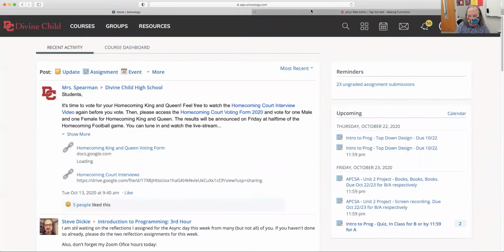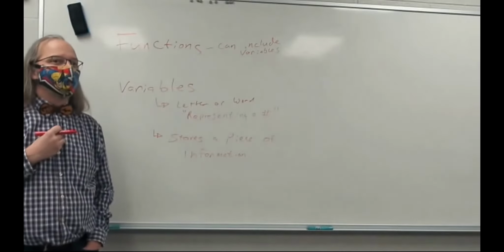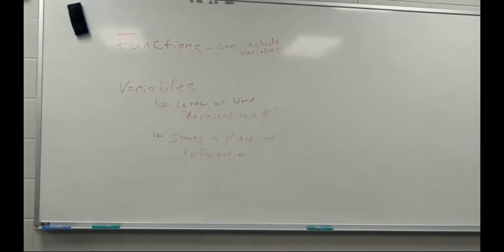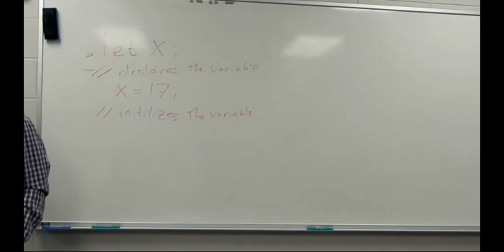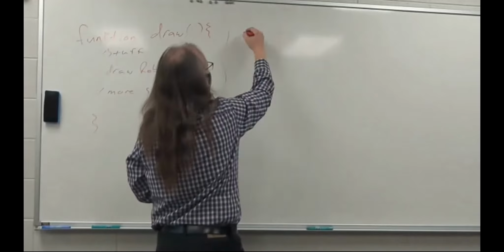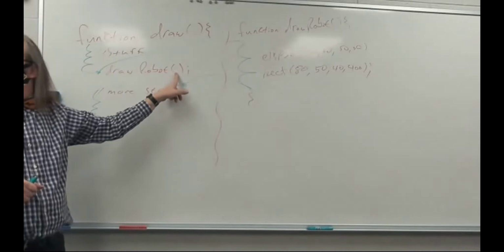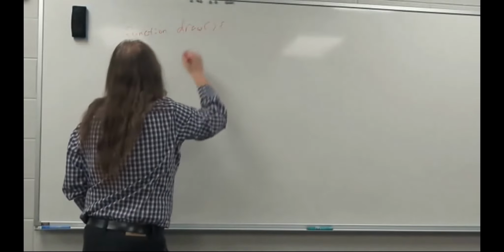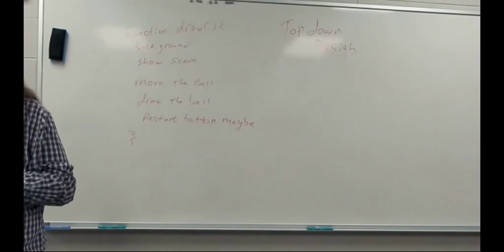Lecture - Functions - Variables - Abstration